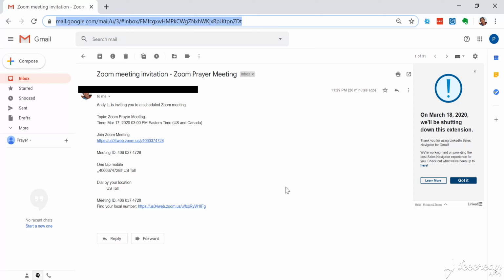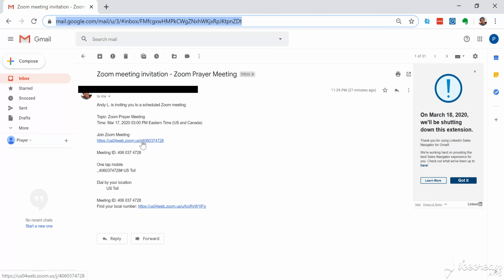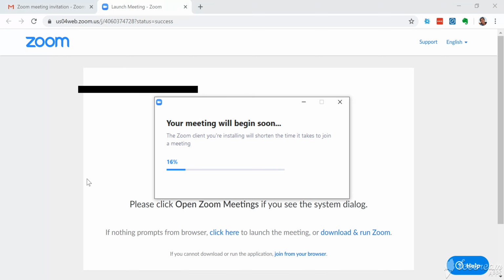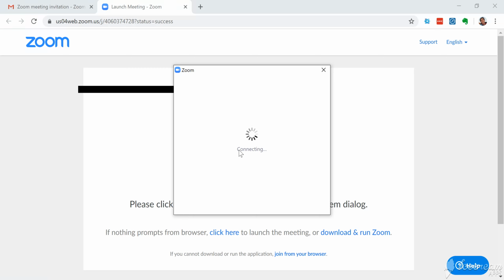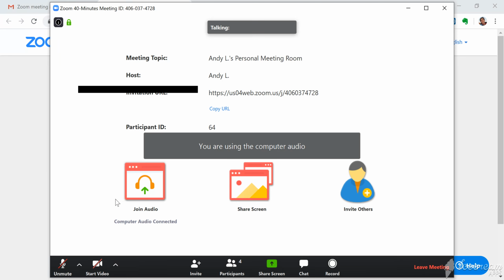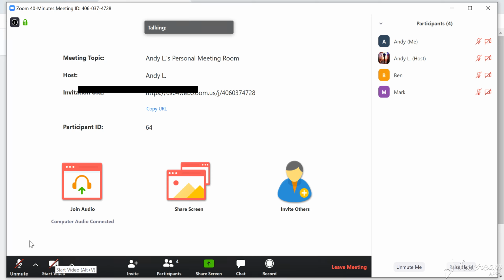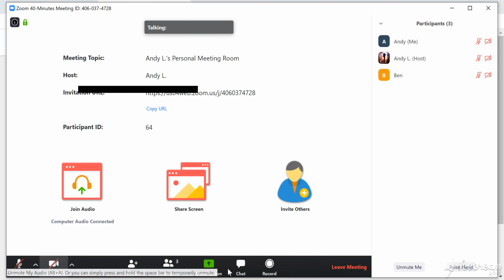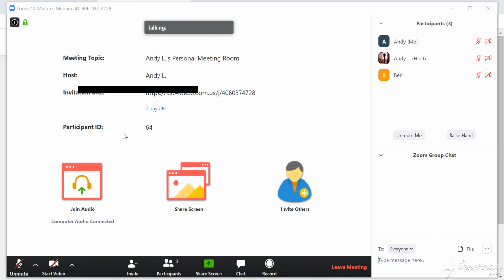Join Your First Zoom Prayer Meeting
This video explains how to get on Zoom for the first time to join a Zoom prayer meeting.

Zoom is not too complex and everyone can use it.  This video is made specifically to show someone who might not be so tech savvy how to get setup and started on a prayer call.